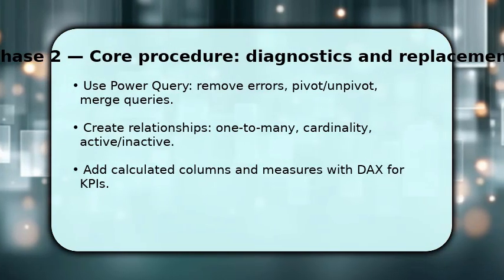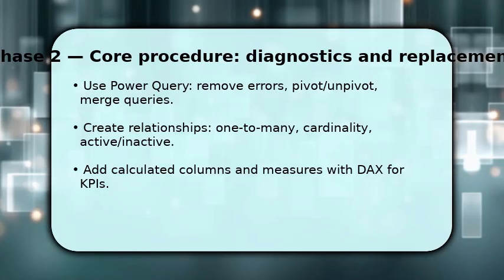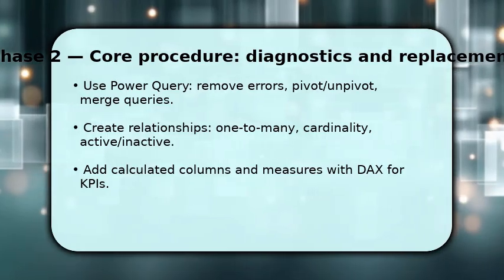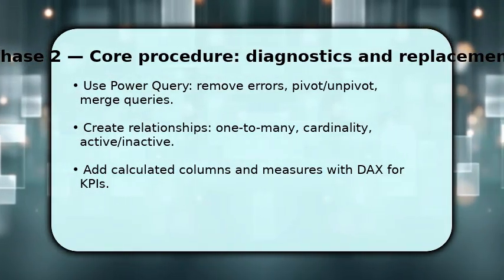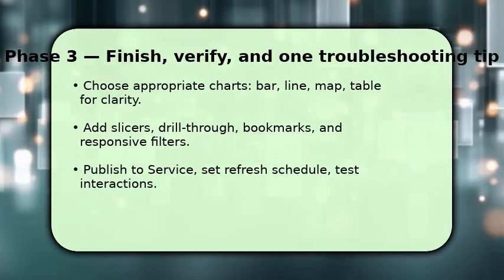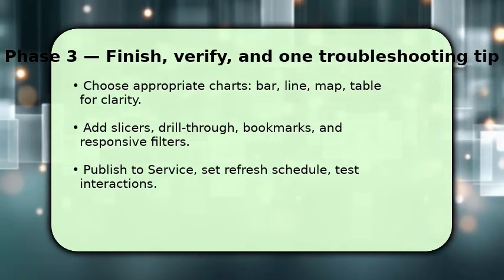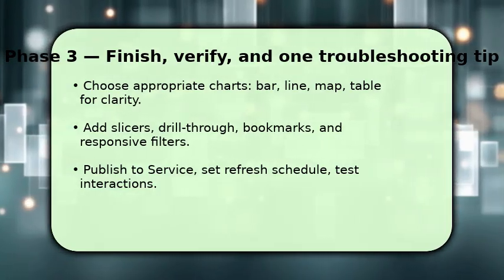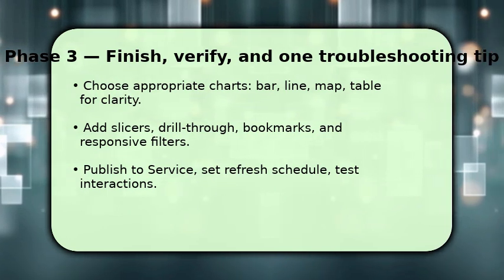How to Make Dashboards on Power Bi (easy Method)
How to Make Dashboards on Power Bi (easy Method) | 🔒 Surfshark VPN Deal — Stay private and secure. $1.99/mo + 3 Months Free ▸

Discover the straightforward approach to creating interactive dashboards in Power BI. This video tutorial guides you through each step, from importing data to applying visualizations and sharing your insights with ease.

Power BI, create dashboard, interactive charts, importing data into Power BI, visualizing in Power BI, data analysis tutorial, business intelligence tool